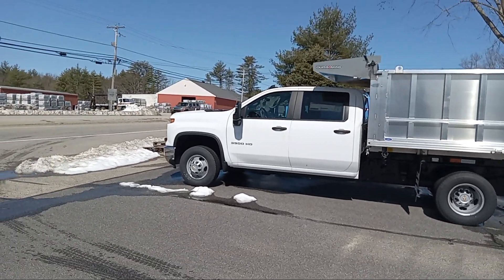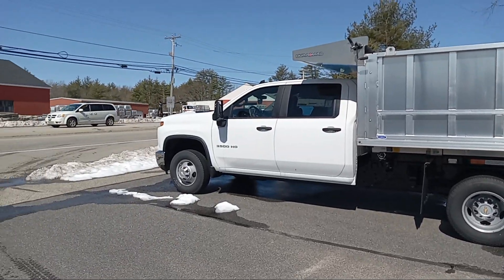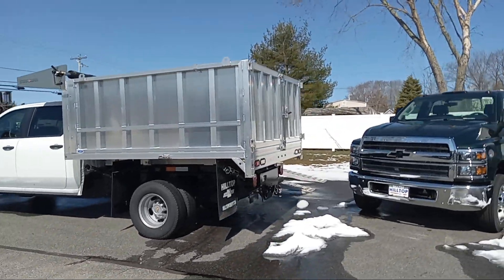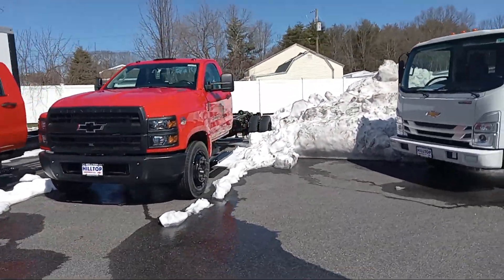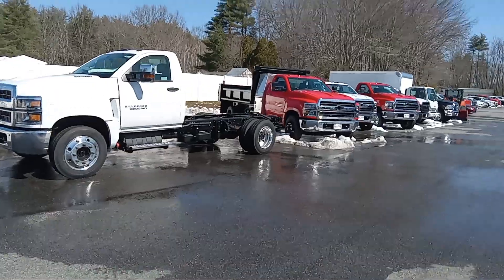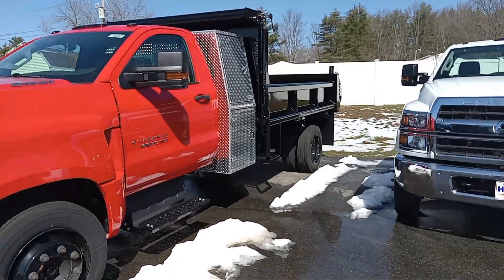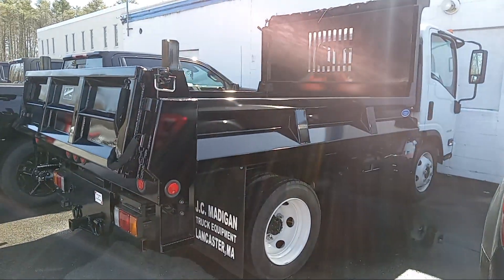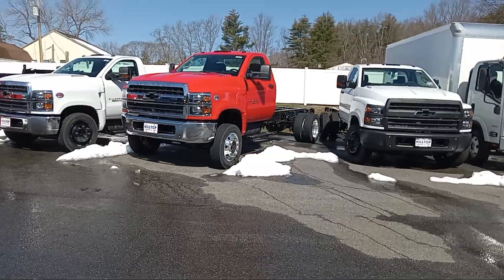Dukes Daily Ride 2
2023 HD Dump bodies Cabs and Chassis Diesel or Gas